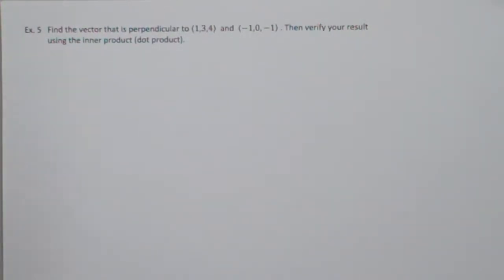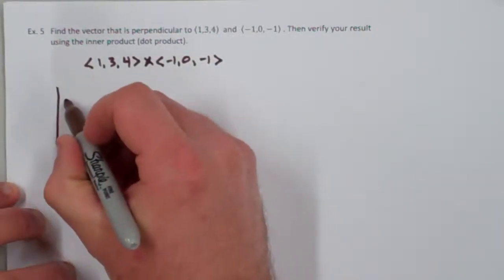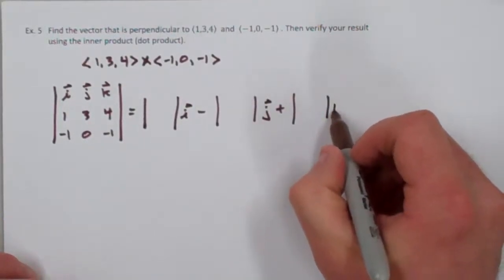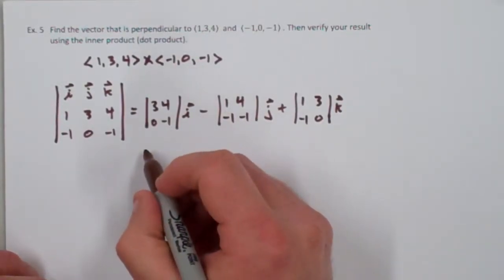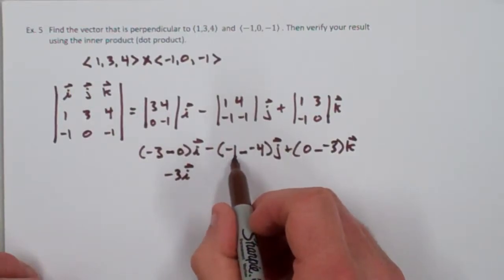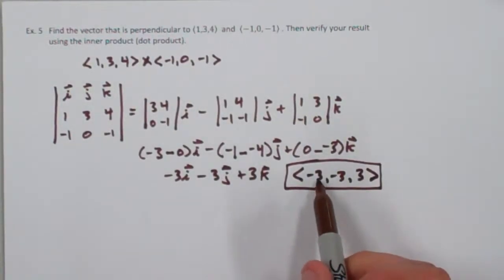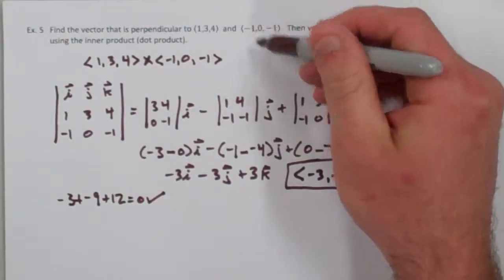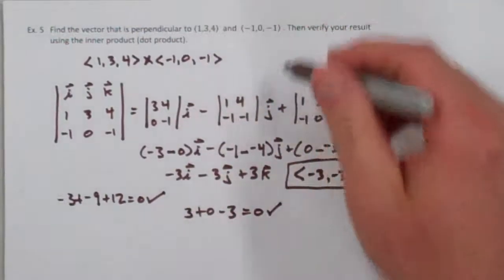6 VC Example 5